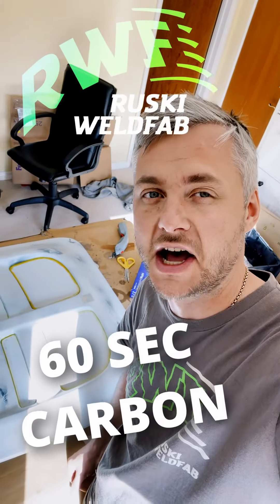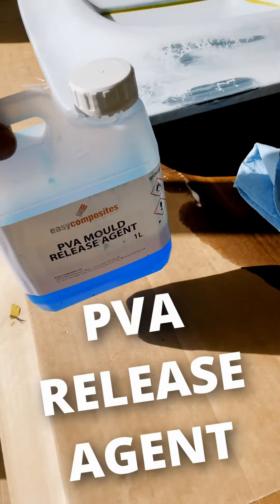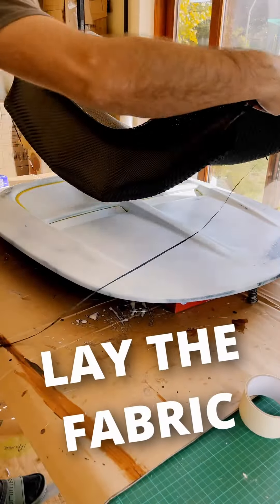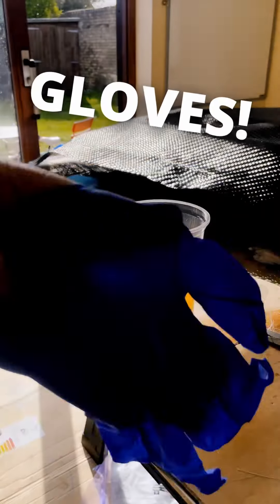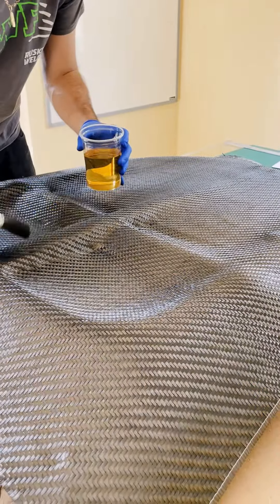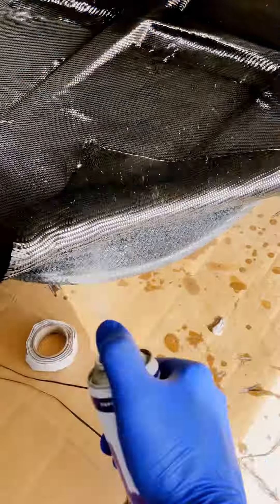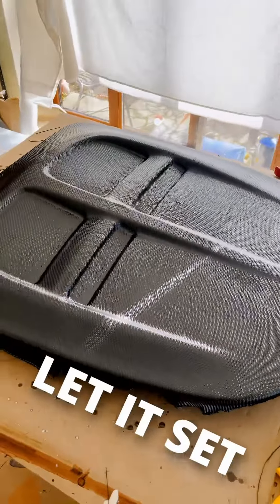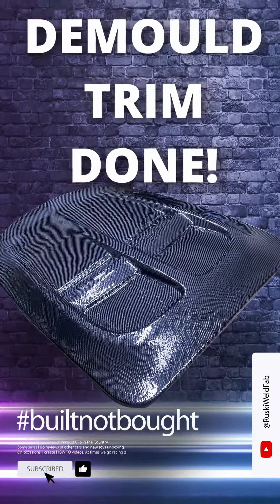QUICKEST way to make carbon parts! Affordable DIY carbon fiber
The easiest way to make carbon fiber parts!